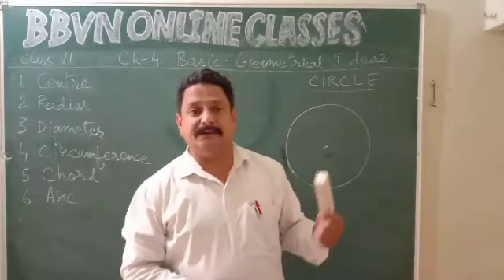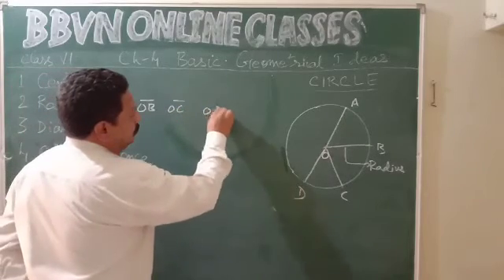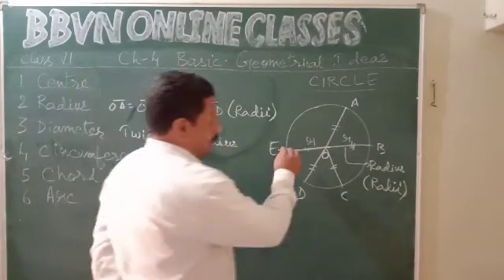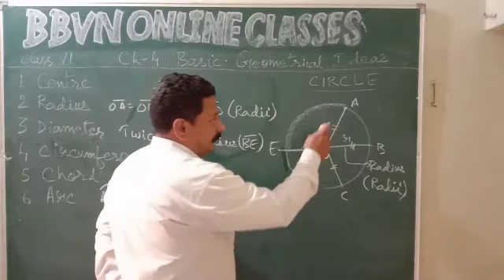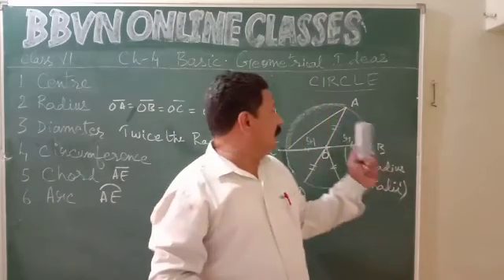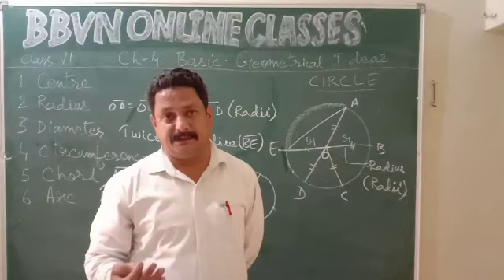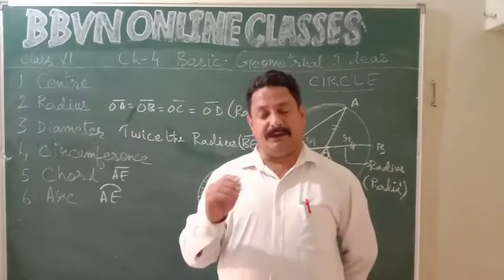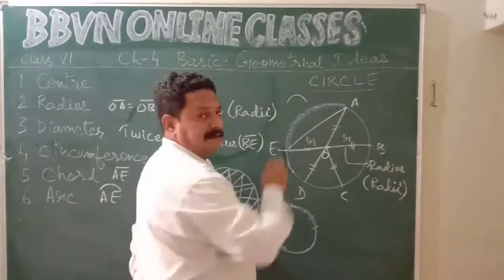Class VI Ch-4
A Circle & its components